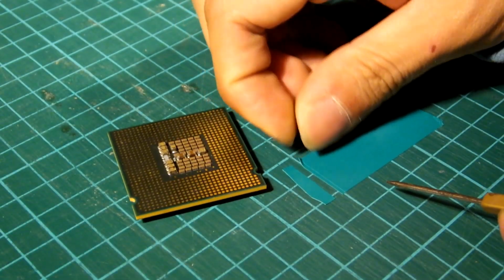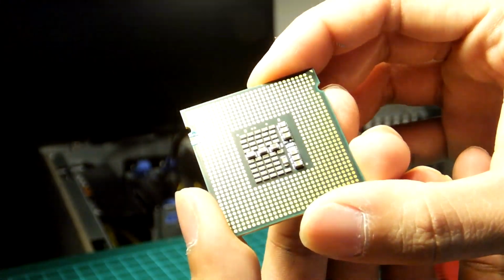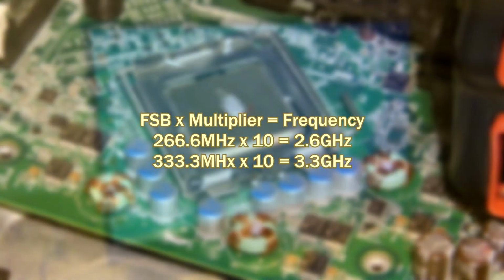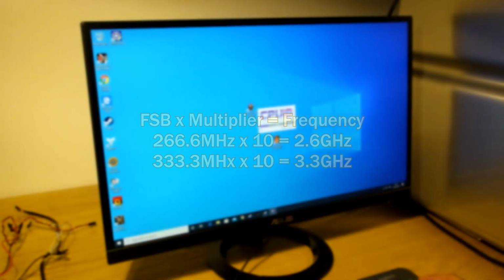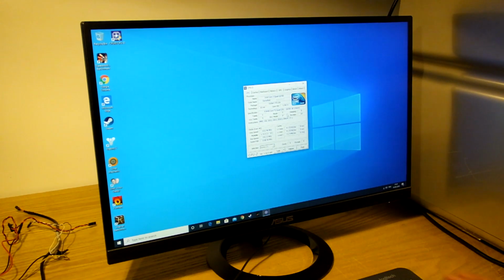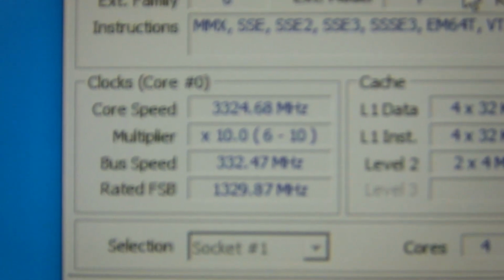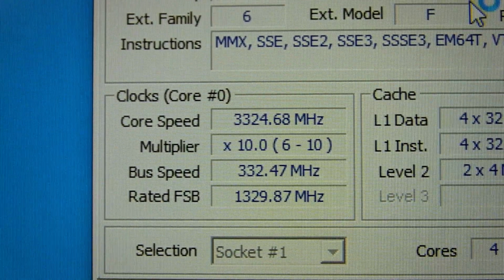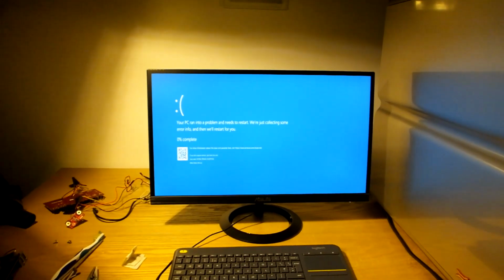An Old-School Dell - Lots Of Dust & Proprietary Parts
A more opinionated piece about a late 2000s computer I worked on.

Update -
The owner now wanted to turn this Dell case into ATX, and so bought an overclockable P965 motherboard.

I had the priviledge of testing the system again: This time the RX 570 worked (so that Dell motherboard was being Dell), and I ran Destiny 2. The framerates were around 15FPS - So yeah, the Q6700 was the real bottleneck.

Luckily for us we could overclock. The CPU cooler it came with was rather tiny, so the best I could do was 3.4GHz without going past 80°C on Prime95, and the framerates improved to around 30FPS, but was still stuttery regardless of textures or resolution.

So in conclusion of this update, the Q6700 was bottlenecking the whole system and while a significant overclock helped, the framerates still weren't good. From what I've seen here, the Core 2 CPUs aren't doing so well on new games.

Sources -

Torrey Alexander, who converted a case like this to ATX -

A side panel mod by drNesh, though it's only one photo -